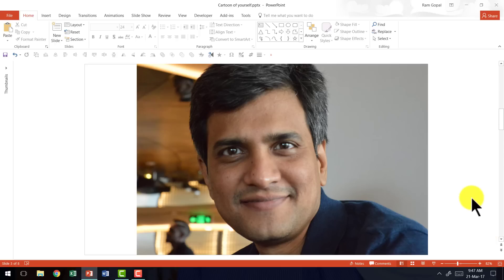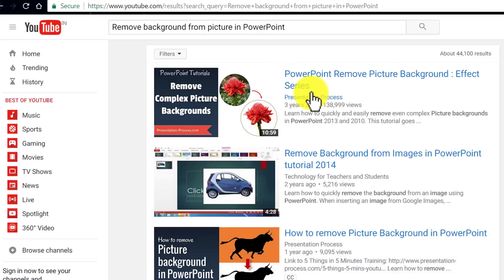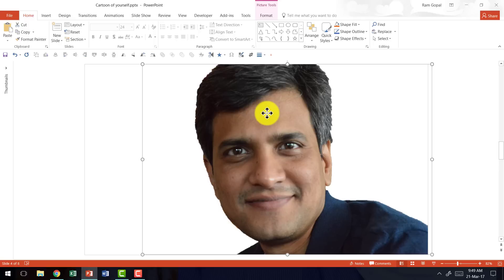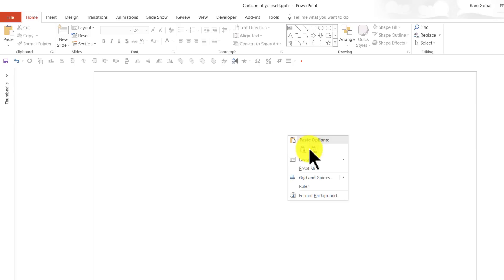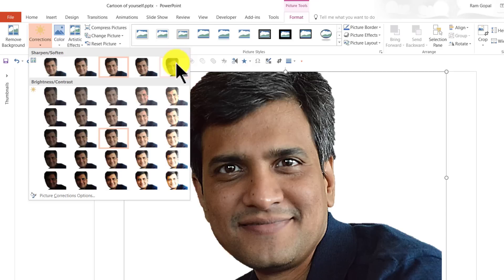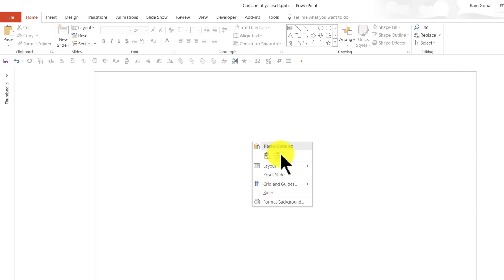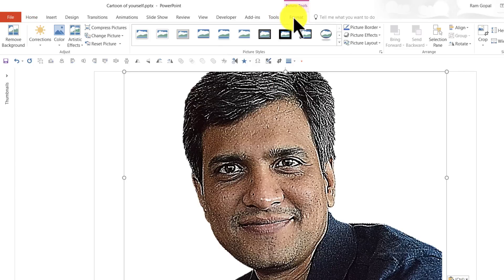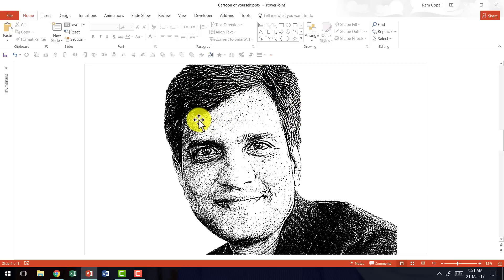How To Make A Cartoon of Yourself in PowerPoint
Learn how to quickly make a cartoon of yourself in PowerPoint.
This video is created in PowerPoint 2016 but you can follow in other PowerPoint versions as well.

your picture has a background
The first step is to isolate the picture from its background :
Remove picture background effect video-

Next sharpen the picture by 50% available as a picture corrections effect
Copy and paste back the image as a picture
Follow these steps 4 times so that the lines in the image stand out sharply
Add Color effect - Black and White 20%
You get a fairly detailed drawing

This picture effect is an interesting and creative way to introduce yourself, your team members or show an org chart.

Start with an image that you want to create a cartoon or hand drawn effect of - ensure that the background of the image is transparent or white for best effect.
Then use the picture effects and picture editing tools in PowerPoint as shown in the video to create the effect.